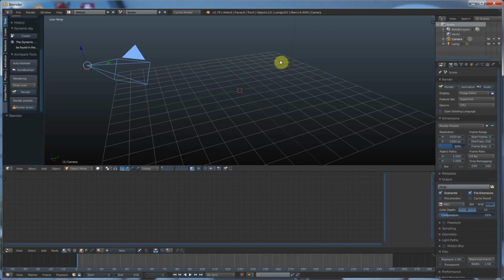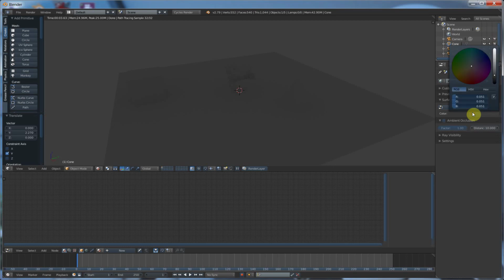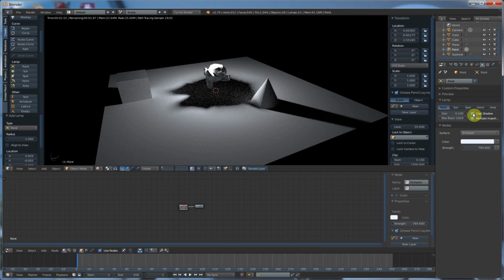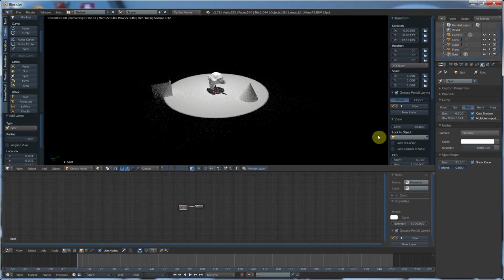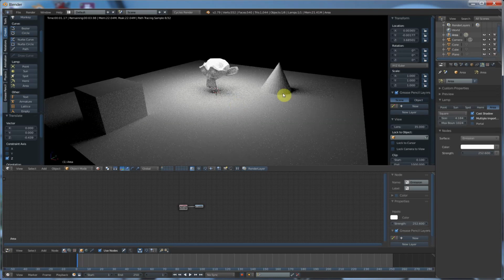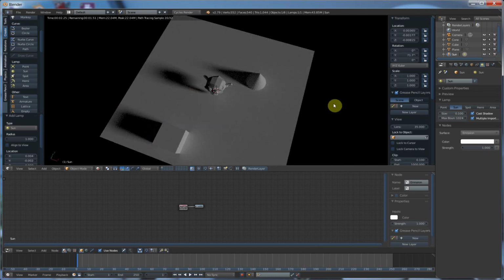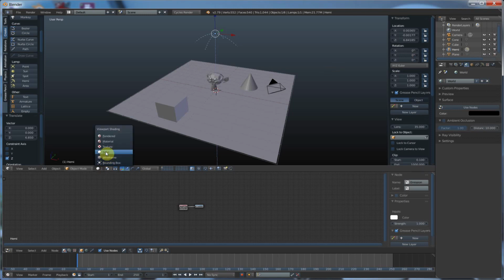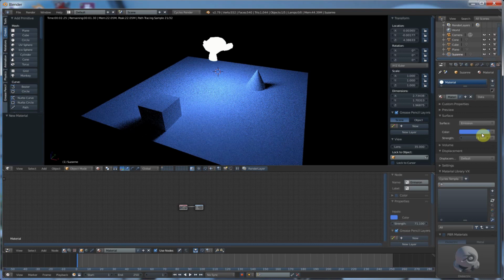Lighting In Blender: Making Your Work Pop Starts With the Basics Here.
Lighting in blender is a way to make your artwork stand out.  This video is the basics. We discuss point, spot, area, and emission lighting and some situations where you might use them.  This is a basic tutorial meant to show you the different lights and settings for them.  Future videos will go into lighting in great detail, as it's one of my favorite topics in animation and vfx.